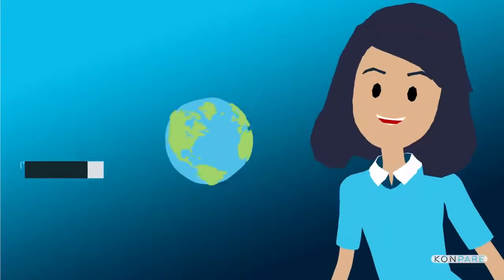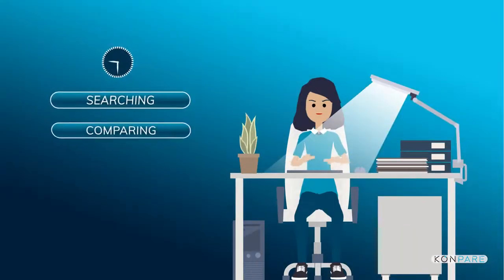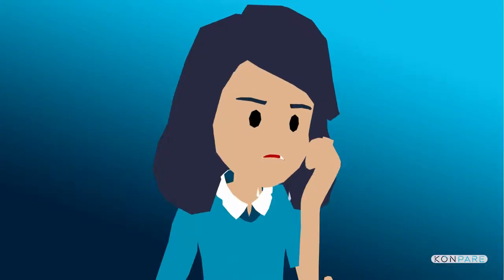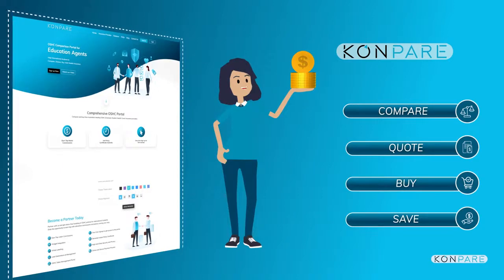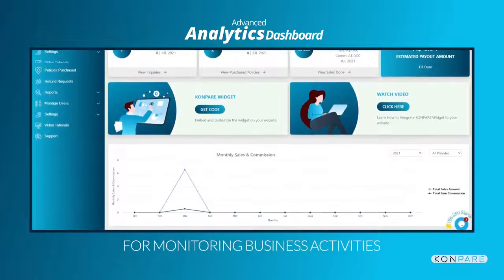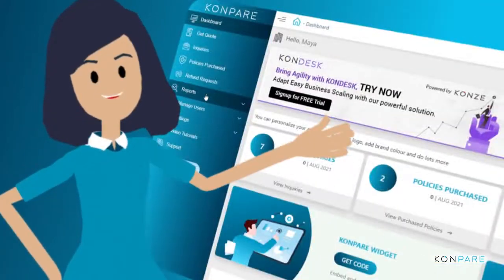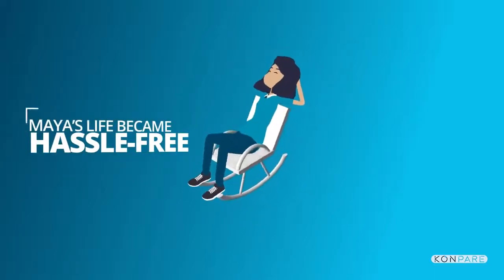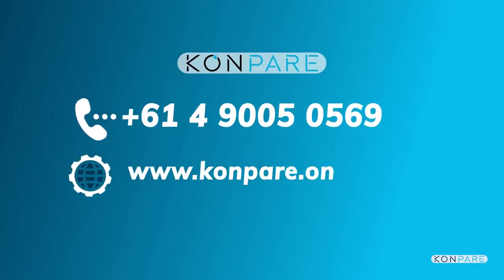How KONPARE Comes to Maya's (Education Agent) Rescue?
The SaaS-based OSHC (Overseas Student Health Cover) Comparison Portal allows Consultants to access policy Certificates instantly thus accelerating the visa lodging process.

The Quick & Easy widget integration lets you receive updated quotes from the list of government-approved OSHC Providers.

👉 Earn Top-notch Commissions
👉 Widget Integration
👉 White Labelling
👉 Lead Generations & Management
👉 OSHC Sales Management Portal
👉 One-Click Sign up to get access to the portal
👉 Generate Instant Policy Certificate
👉 High-level Data Security and Privacy
👉 Online and Secure Payment Process

Hurry Up!

Register for free and join the KONPARE Community (of "Education Agents") to build a passive income through Commission for your "business".